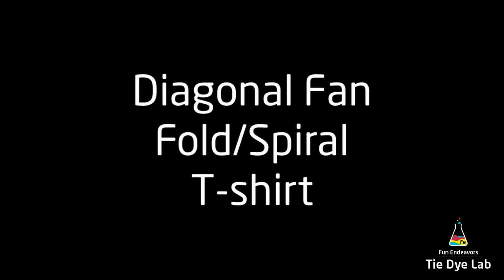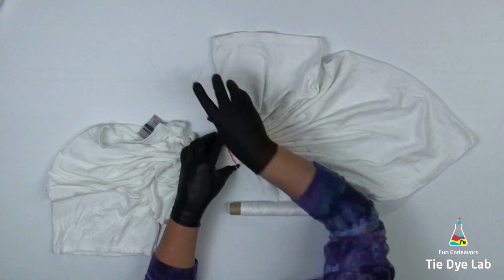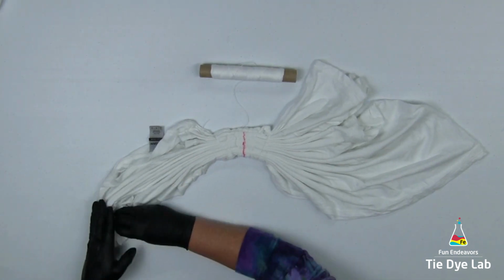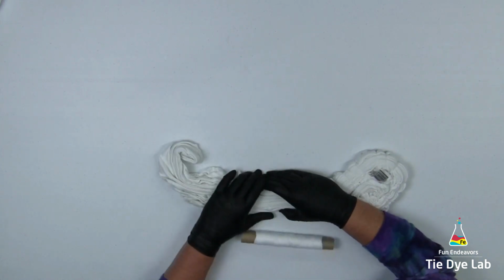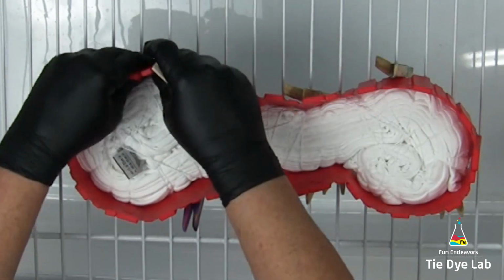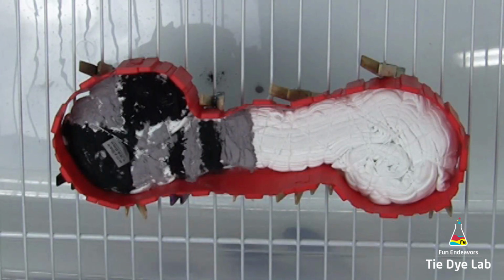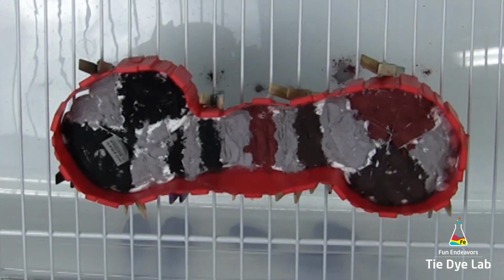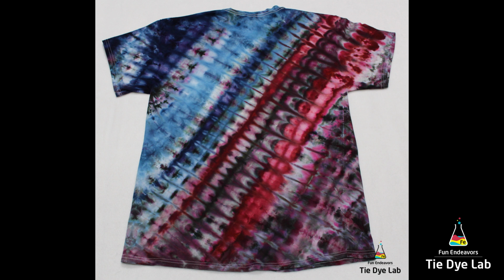Fan Fold and Spiral Tie Dye Shirt [Ice Dyed]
This video shows and explains how to fan fold and then spiral this shirt.  I also show and explain how to apply the dye to the shirt.

Links:
Dye colors I used:
Brushed Steel, Azure, Blueberry, Burgundy, and Black Cherry from Dharma Trading Company

8” Locking Curved and Straight Hemostats

10" and 12" Curved Locking Hemostats

Hi guys!